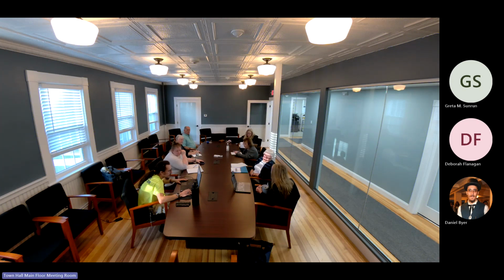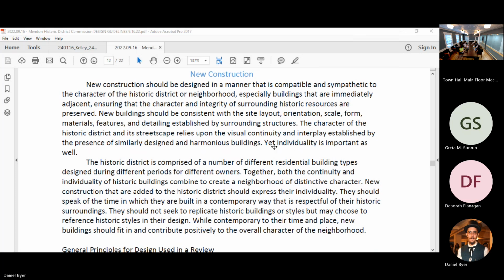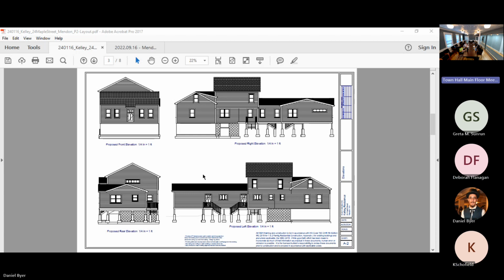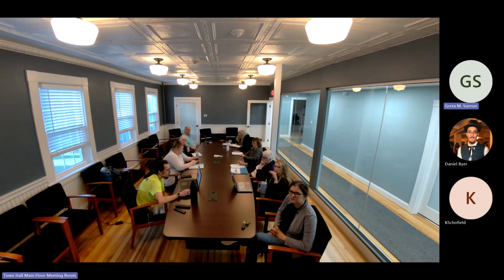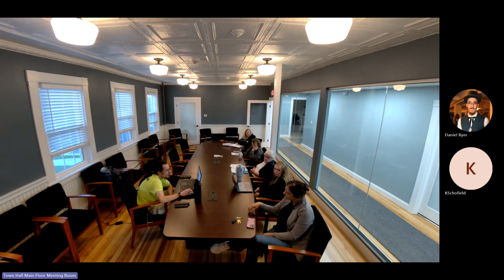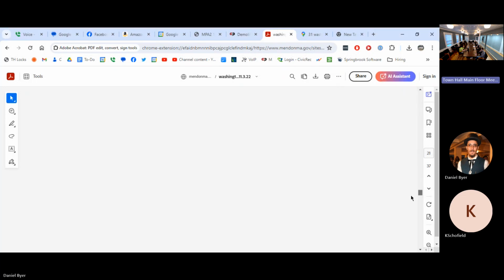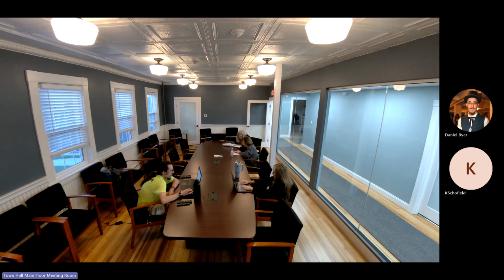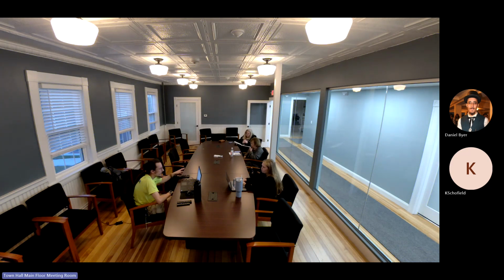2024 5 20 Historic Commission & Historic District Commission joint meeting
Please note, subtitles provided here are generated automatically using AI technology and do not constitute an official record of the Town.
Meeting minutes are available on the town website (mendonma.gov/boards)
For official public records please visit mendonma.gov/rao